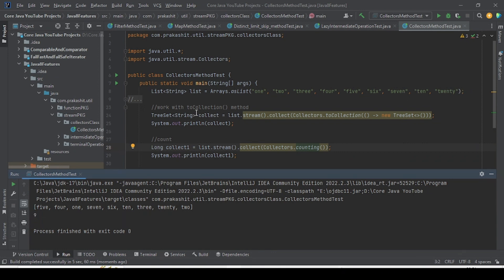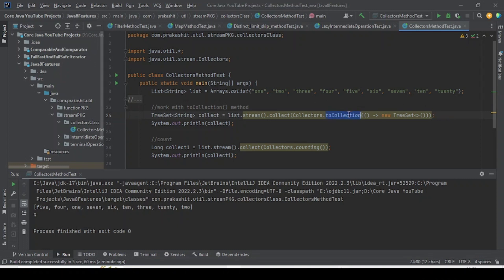03-toCollection() & counting() methods of Collectors class | Stream API | Java8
As part of this video we have discussed
-toCollection() & counting()  methods of Collectors class with example.